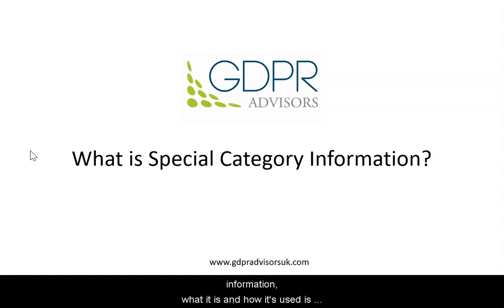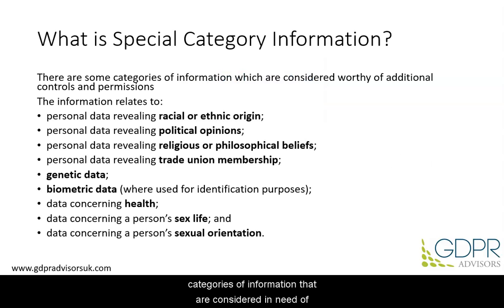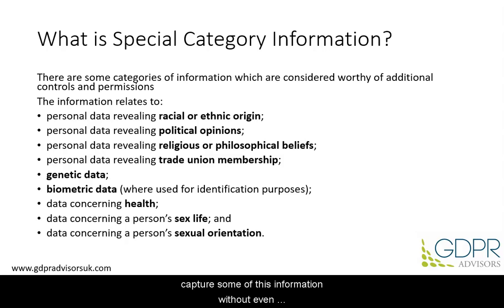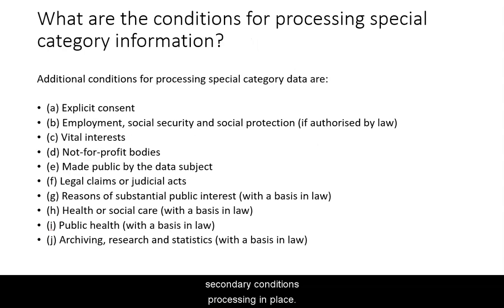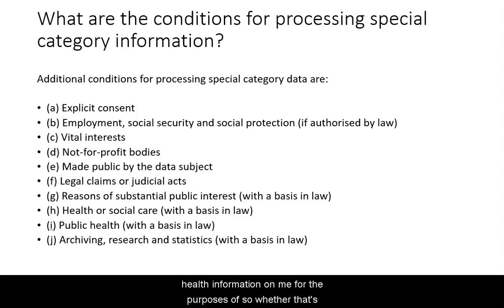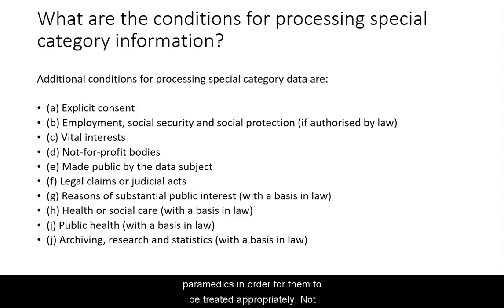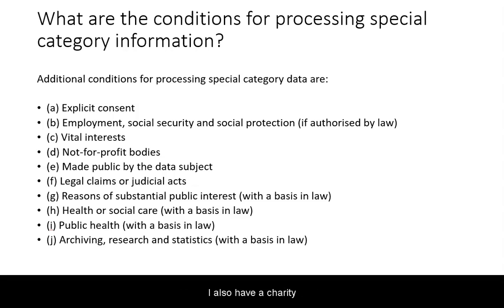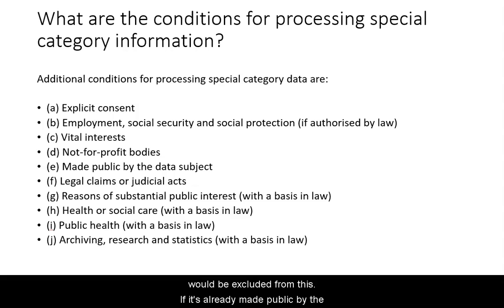Special Category Information and the extra conditions needed to process it?